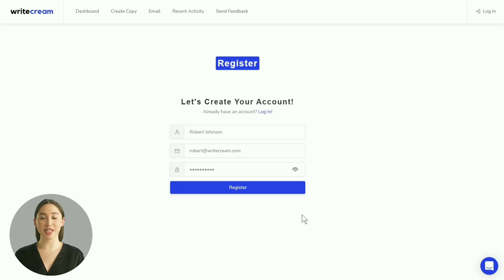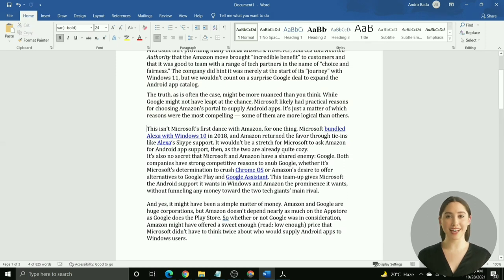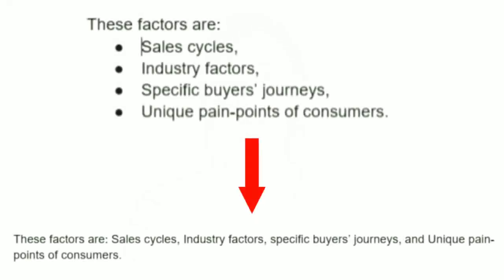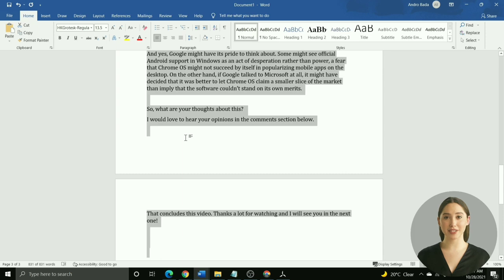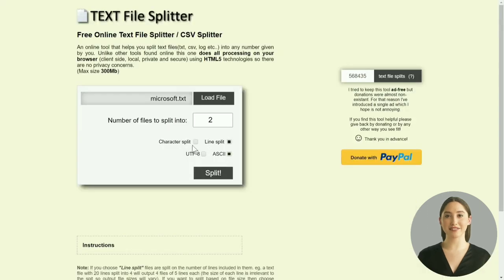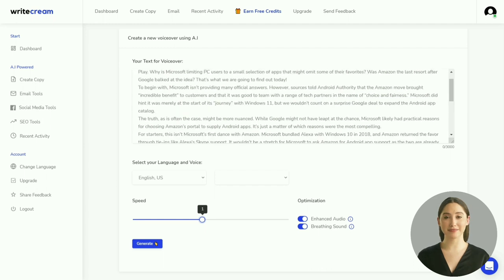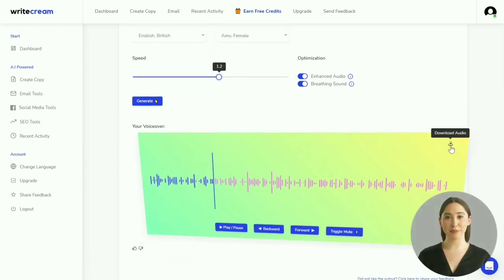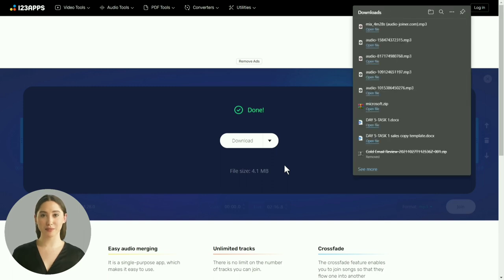Writecream Review: Use A.I to Turn a Blog Article Into a Podcast or YouTube Voiceover (few clicks)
Grab Writecream Appsumo Lifetime Deal and Review with 10% OFF Welcome to our detailed review of **Writecream**, the groundbreaking A.I tool that allows you to convert your blog articles into professional podcasts or YouTube voiceovers with just a few clicks. If you're looking to diversify your content strategy and tap into new audiences, this video is a must-watch!

For More Info.

**Writecream Overview:** Discover how Writecream is revolutionizing content creation with its advanced A.I capabilities, allowing you to turn written content into audio formats quickly and easily.
**Blog to Podcast Conversion:** Step-by-step guide on how to use Writecream to convert your existing blog posts into engaging podcasts.
**YouTube Voiceover Creation:** Learn how to generate high-quality voiceovers for your YouTube videos using your blog content as a script.
**Key Features:** Explore Writecream’s top features, including multiple language support, natural-sounding voices, and customization options.
**Use Cases:** See how bloggers, marketers, and content creators are using Writecream to expand their reach and enhance their content.
**Pros and Cons:** An honest evaluation of Writecream’s benefits and any potential drawbacks to consider.

**Why Writecream?**
Writecream empowers you to easily repurpose your content, allowing you to reach a broader audience without the need for expensive recording equipment or professional voice talent. Whether you're a blogger looking to venture into podcasting or a YouTuber seeking to streamline your workflow, Writecream is the tool you need.

Your engagement helps us continue creating helpful content like this!

- Writecream review
- Blog to podcast conversion
- YouTube voiceover tools
- A.I content creation tools
- Podcast creation software
- Content repurposing
- Blogging tools 2024
- YouTube automation